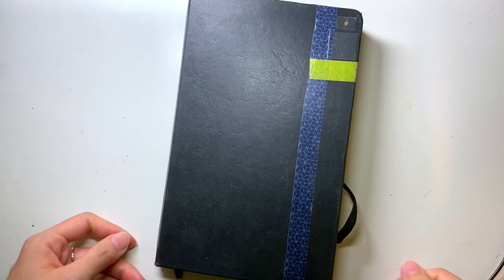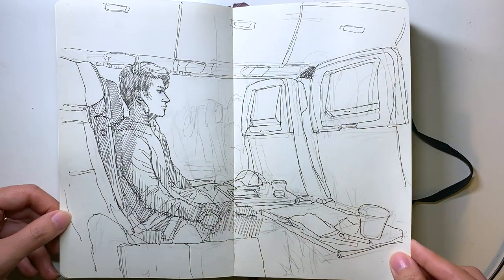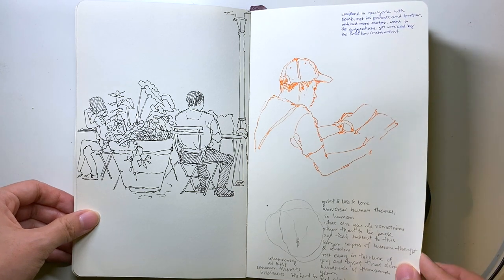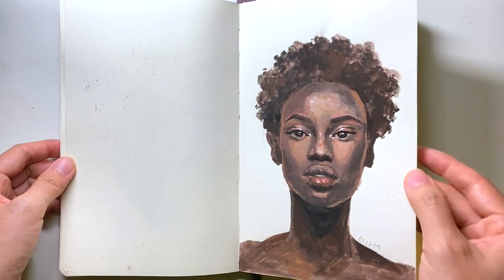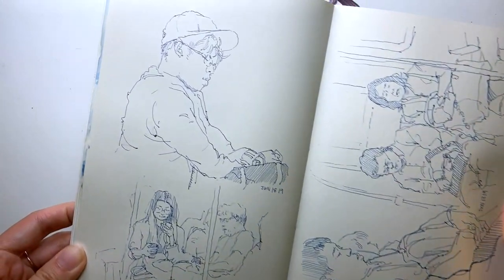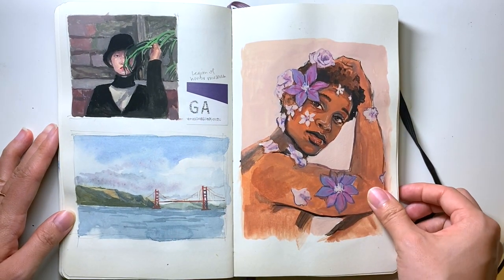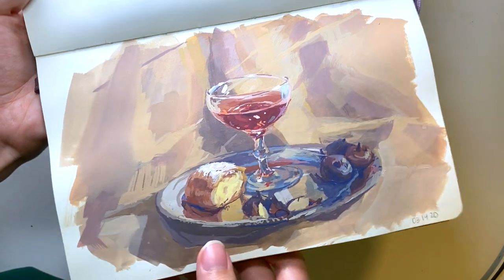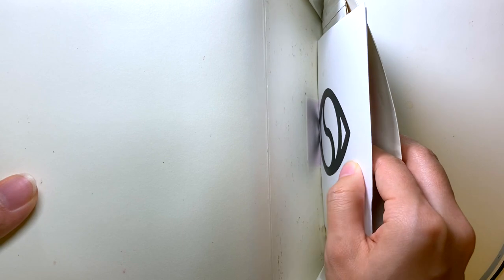Sketchbook Tour #1 (Dec 2018 - April 2020)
Drink some water every time I say "my boyfriend" 😅 I keep multiple sketchbooks at the same time, so I have another one from this time period that is in a horizontal format with mostly watercolour/gouache landscapes that I'll film later as well!